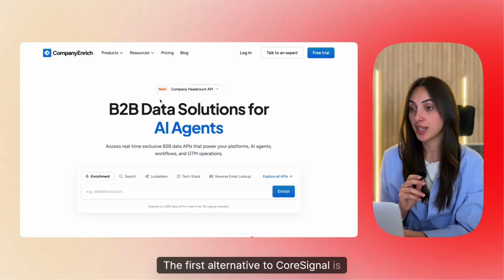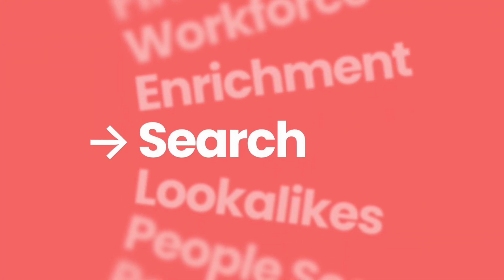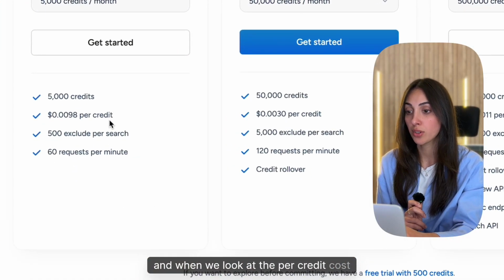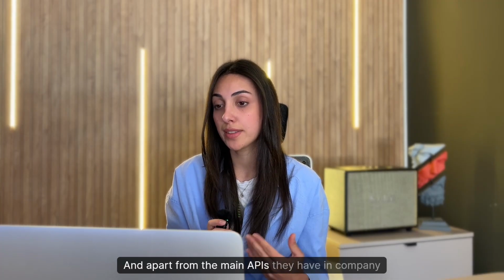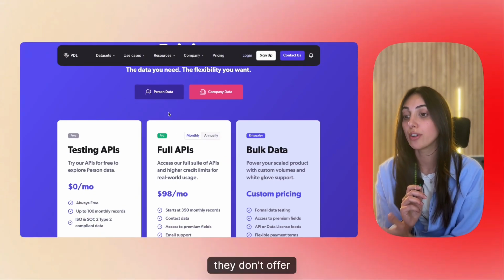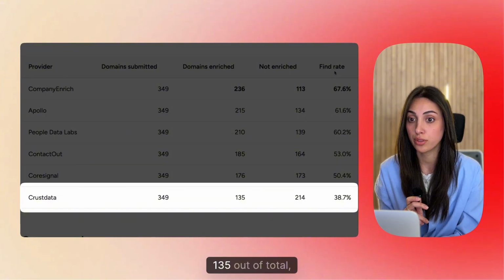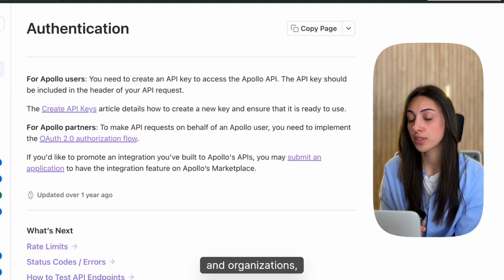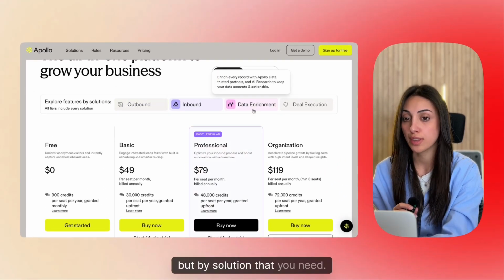4 CoreSignal Alternatives in 2026: CompanyEnrich, PDL, Crustdata & Apollo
In this video, I break down 4 B2B data provider alternatives to CoreSignal: CompanyEnrich, People Data Labs, CrustData and Apollo based on:

- Endpoint coverage (company + people + workflows)
- Enrichment API performance (find rate benchmarks)
- Pricing structures and scalability

I also compare how each provider approaches data quality, AI workflows, developer experience, webhook/event systems, job posting data and API accessibility.

If you’re building GTM workflows, AI agents, or data-driven products, this will help you pick the right data provider.

⏱️ Timestamps

00:00 Why look for CoreSignal alternatives
00:37 How we're comparing, endpoints, pricing, coverage
00:52 #1 CompanyEnrich: unified API suite + MCP server
04:00 #2 People Data Labs: developer-first APIs + Job Posting beta
06:15 #3 Crustdata: unified API suite + webhook events
08:03 #4 Apollo: full GTM platform with an API layer
10:30 Final recommendations: which alternative fits which use case

⚒️ Tools covered